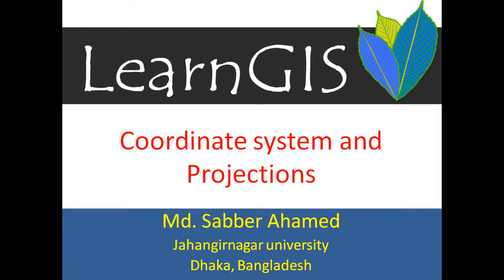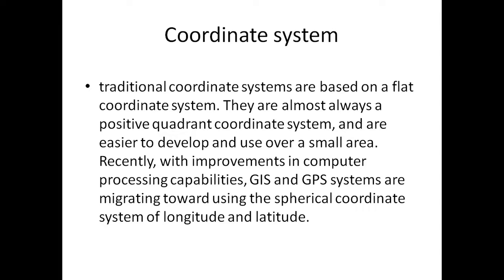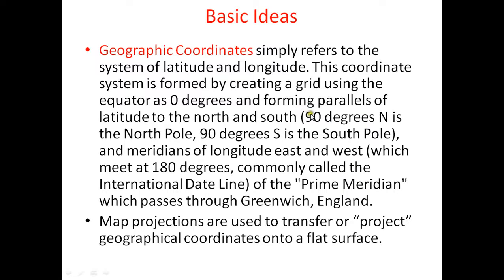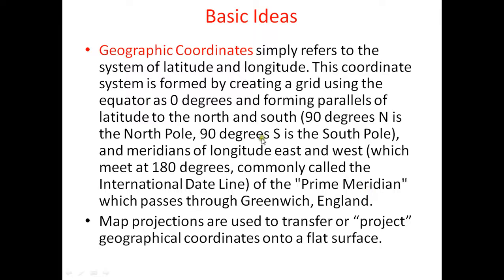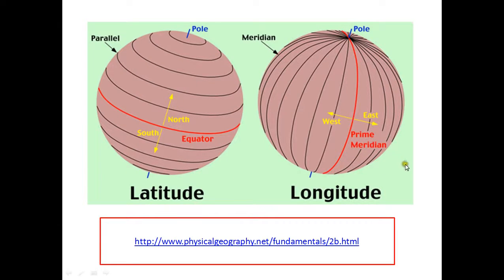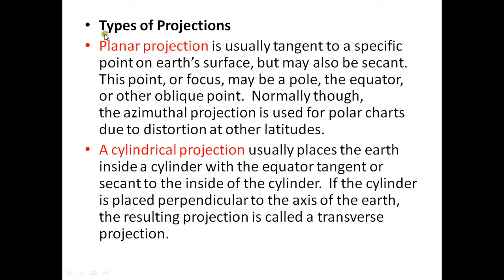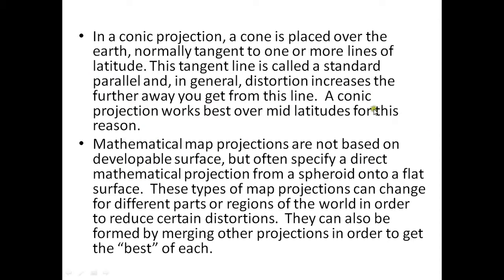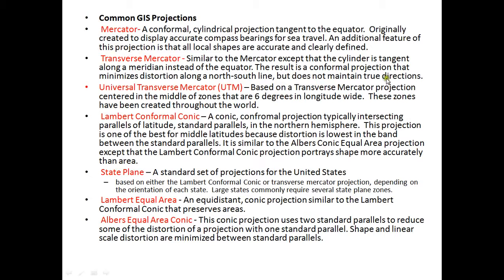Lecture 2 ArcGIS 10 Coordinate and Projection System